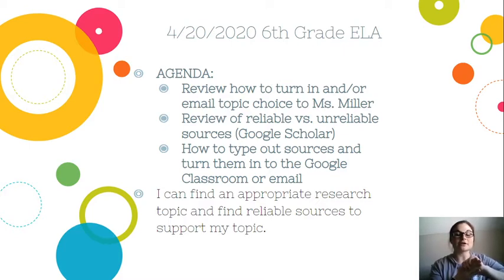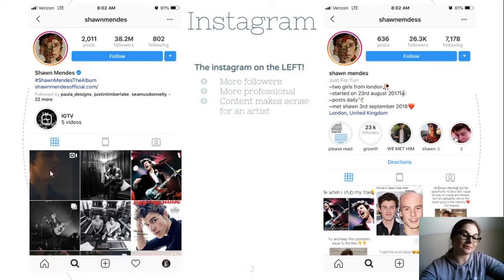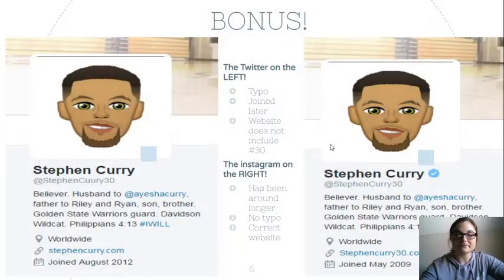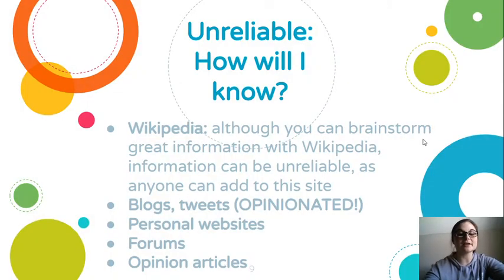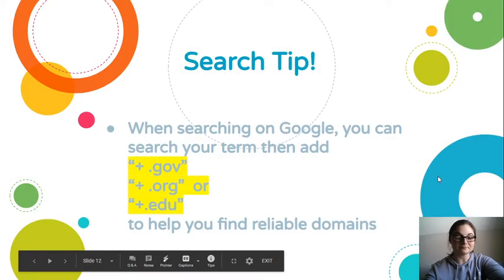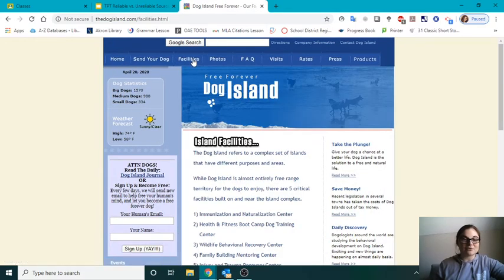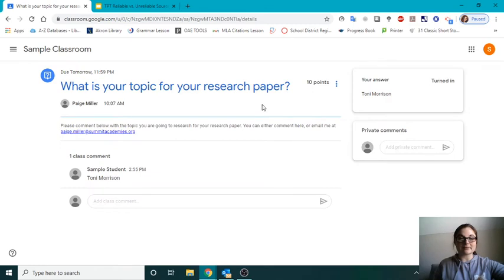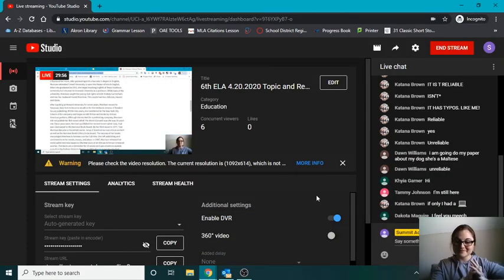6th ELA 4.20.2020 Topic and Reliable Sources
I apologize for the echoing! I will try to get that sorted out before our next livestream. In this video we cover a Google Slides on Reliable vs. Unreliable sources. A copy of this can be found in the Google Classroom. I also go over where to turn in your topic and where to turn in/how to turn in your THREE sources. If you have any other questions please let me know!